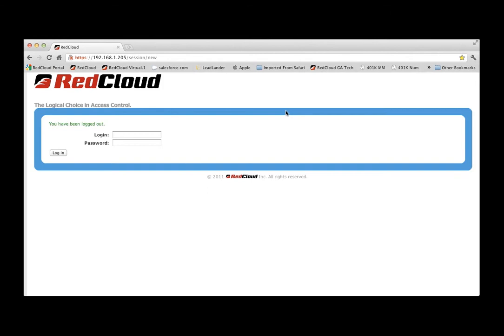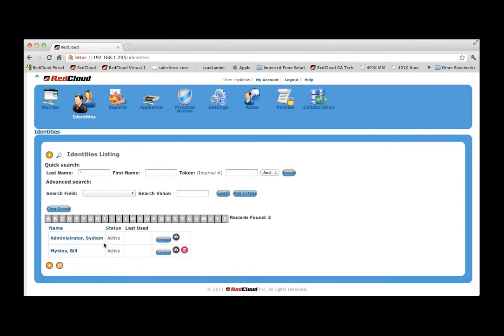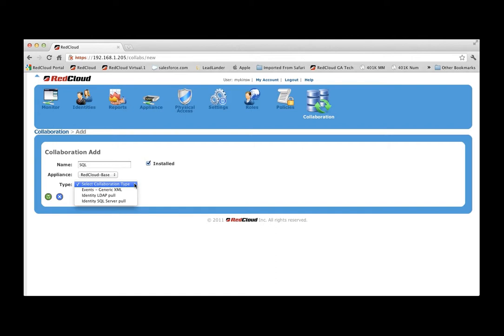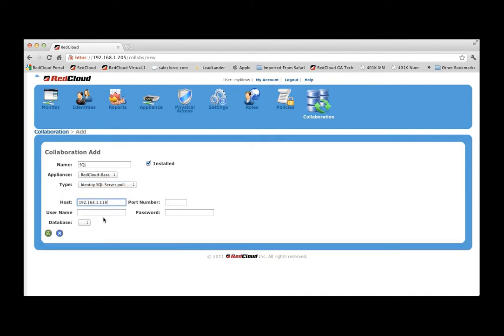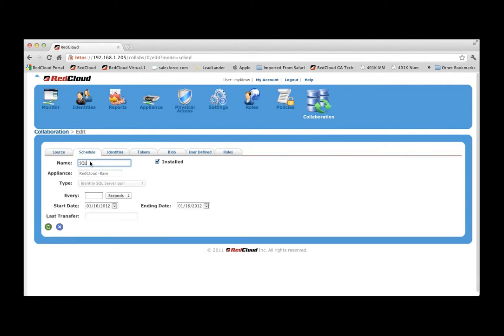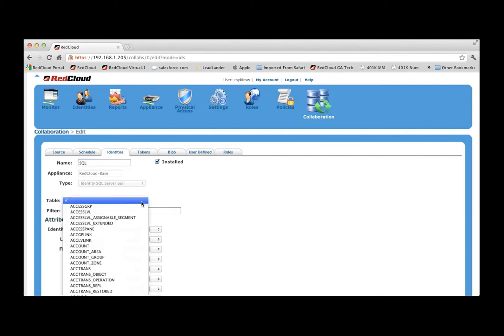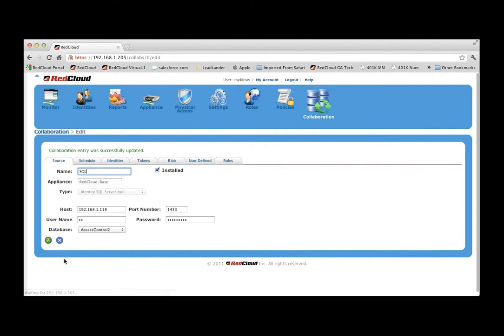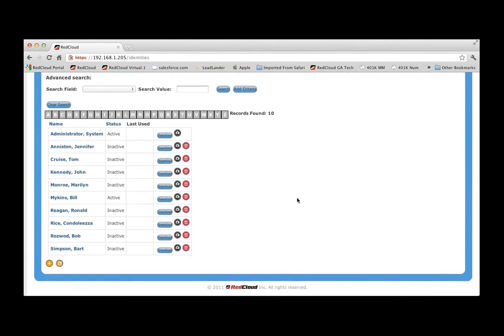RedCloud IT Collaboration Overview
View a brief overview of the IT Collaboration Software supported by RedCloud's web-based, access control, network appliance.